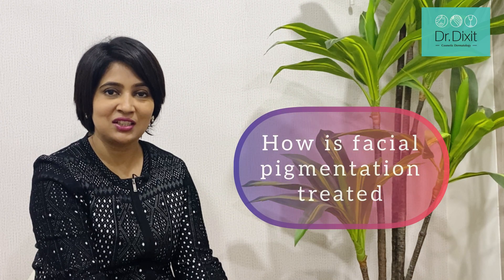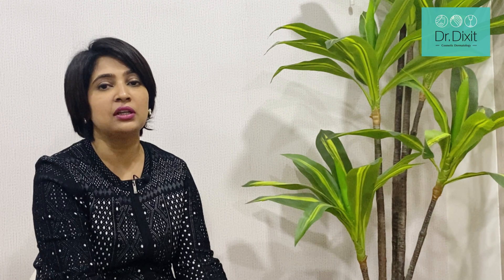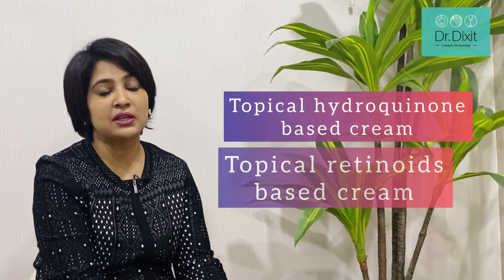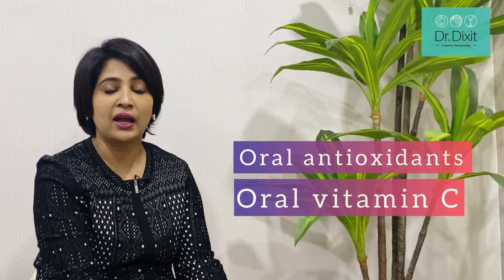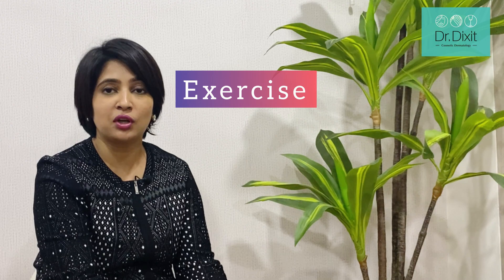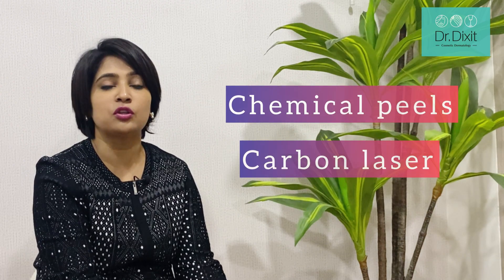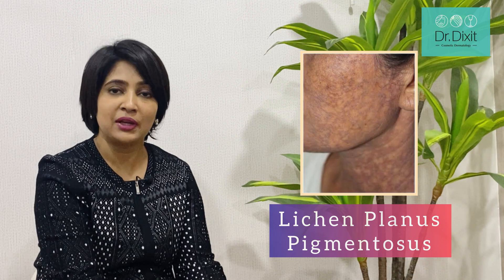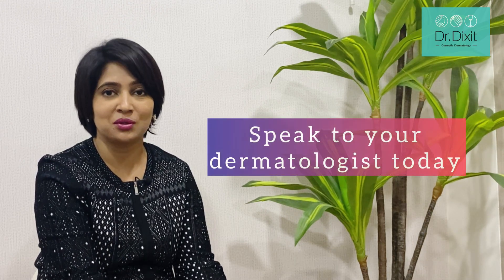HOW IS FACIAL PIGMENTATION TREATED | PART 2 | DR RASYA DIXIT | TIPS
In the last segment we heard about what are all the various causes of facial pigmentation.we want to customize the treatment protocol according to the cause of the pigmentation itself.But there are some basic principles that we follow when we come to treatment of pigmentation. The first thing is choose a very gentle cleanser. This is very important because once the skin is pigmented, it means that there is some kind of irritation which is going on in the epidermis, which is going to worsen if you are going to use a harsh face wash or a toner.So my suggestion is use sulphate free soap cleanser to wash your face and use hyaluronic acid based moisturizer generously on your face twice a day. It is very important to use a good broadspectrum sunscreen of minimum 50 SPF and it has to be used frequently once at nine and reapply every three hours even if you're indoors. If you have pigmentation, please remember not to skip the step. And usually a combination of a topical hydroquinone based cream or a topical retinoids based cream or Azelaic acid based cream or a vitamin C Based are tried depending on what is the primary cause of the pigmentation.I also suggest to our patients some treatments such as lifestyle modification, stopping smoking, eating more brightly colored fruits and vegetables to increase the antioxidant intake.Exercise also reduces the amount of weight and helps to bring the healthy glow to the skin.If the pigmentation is epidermal, chemical peels will help significantly. To understand more about pigmentation treatment speak to your dermatologist today.

Appointment booking number:
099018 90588